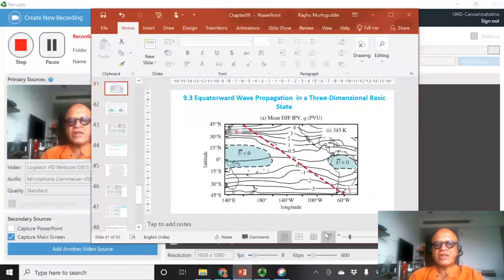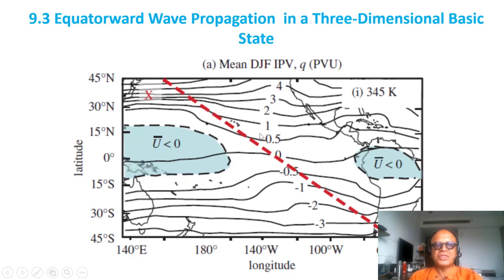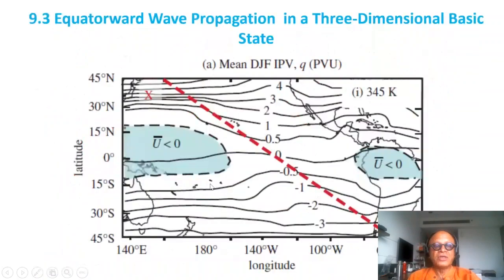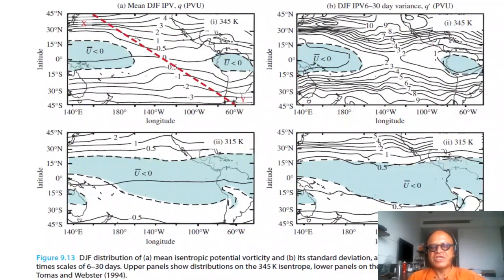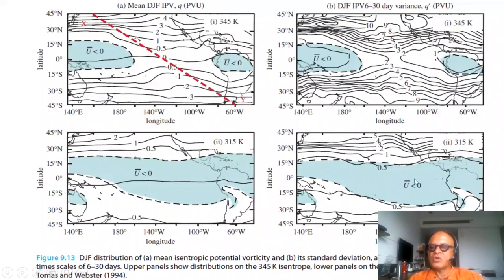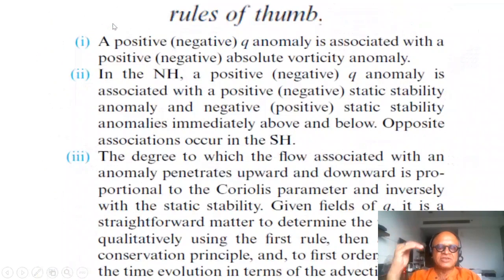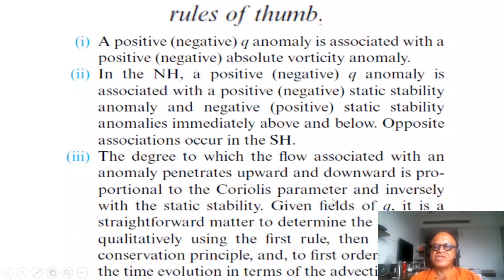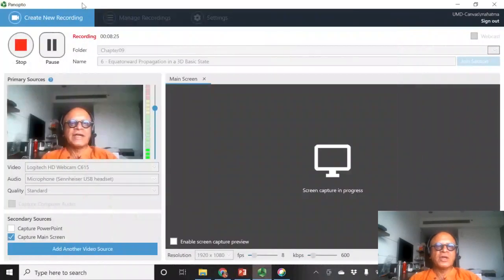6 Equatorward Propagation in a 3D Basic State